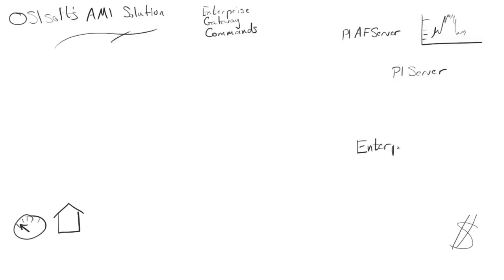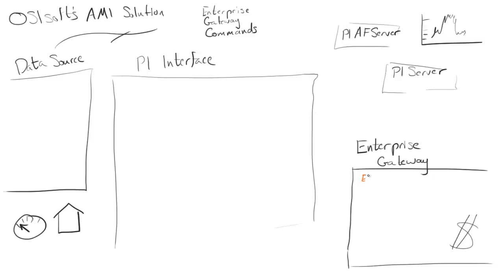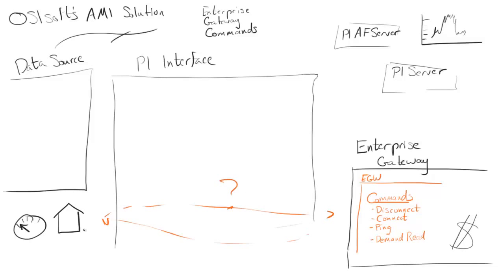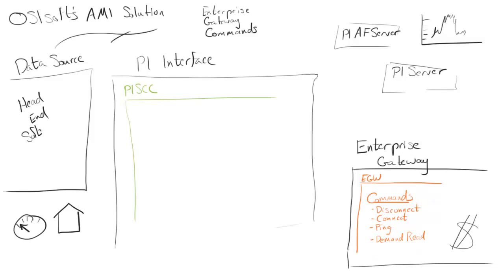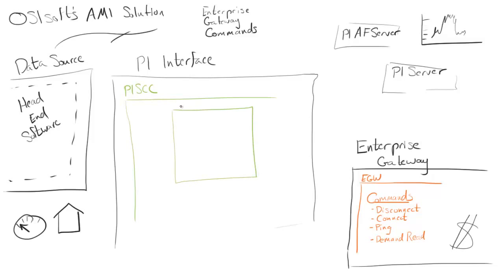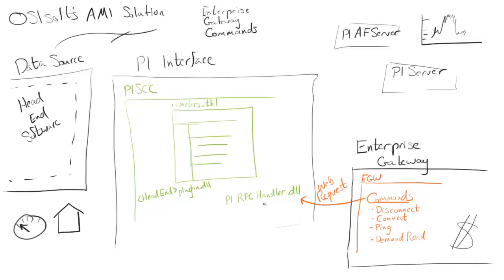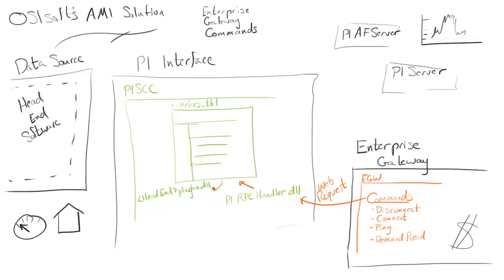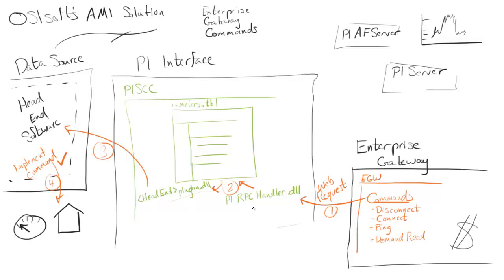OSIsoft: Billing & Control in the PI AMI Architecture: the Enterprise Gateway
[0:25] Architecture of OSIsoft's AMI solution
[0:46] Powers of the Enterprise Gateway machine
[1:48] Path of a command from Enterprise Gateway to Head End